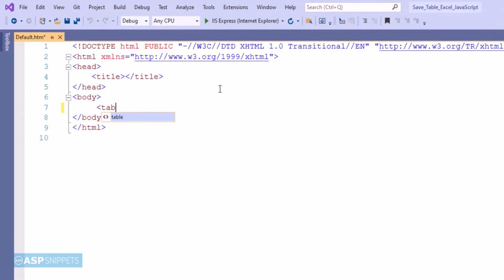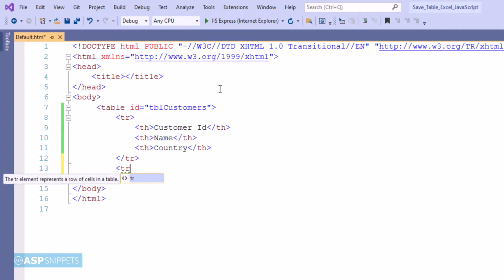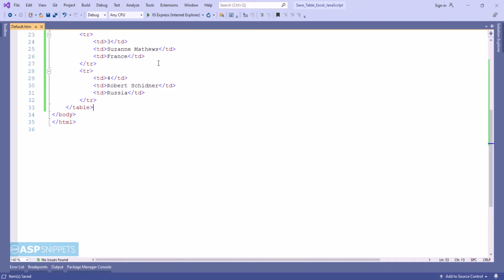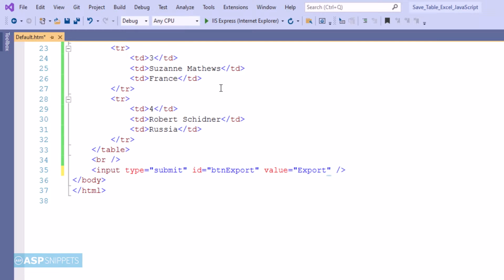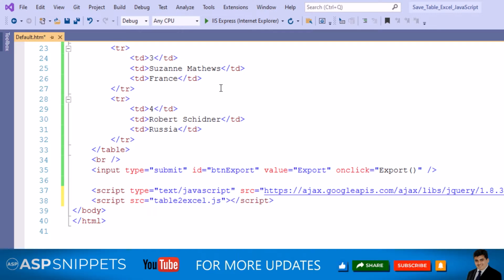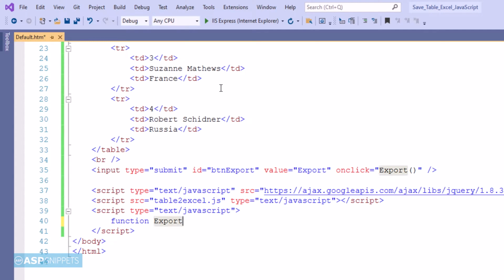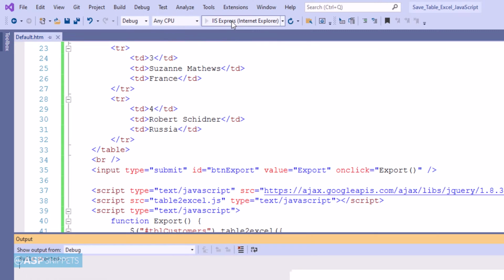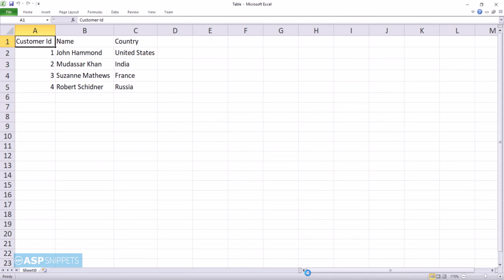Export HTML Table to Excel using JavaScript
Here Mudassar Khan has explained how to convert (export) HTML Table to Excel file using JavaScript.

Using plain JavaScript it is not possible to convert HTML Table to Excel and hence this video will explain, how to convert (explain) HTML Table to Excel file with the help of the jQuery table2excel plugin.

Chapters:
00:00 Introduction
00:32 Creating HTML Table
01:27 Exporting HTML Table to Excel file
02:55 Demo